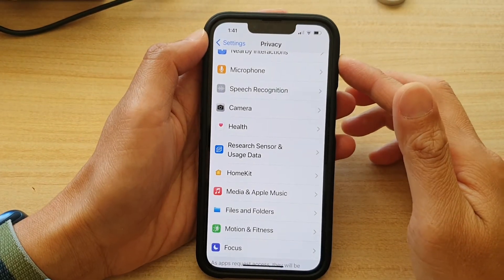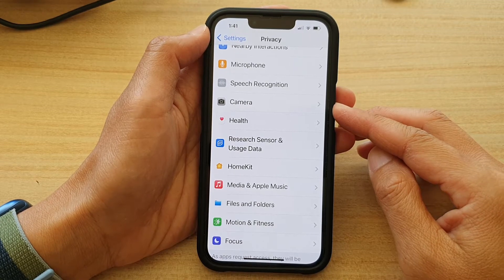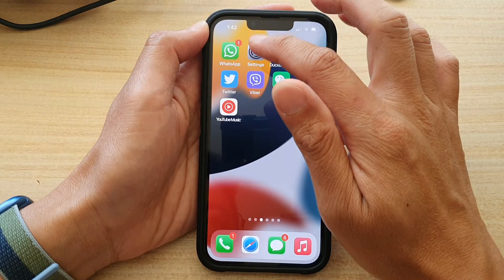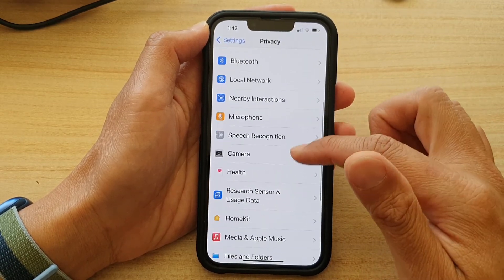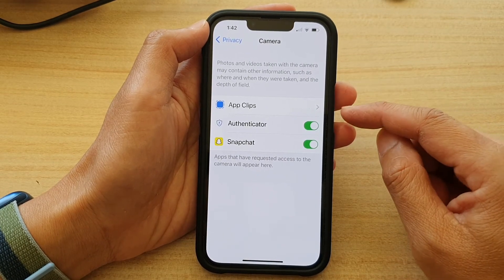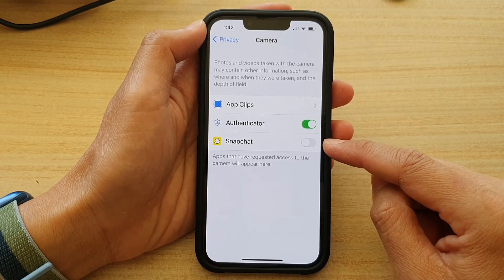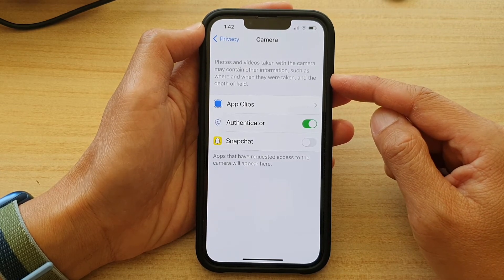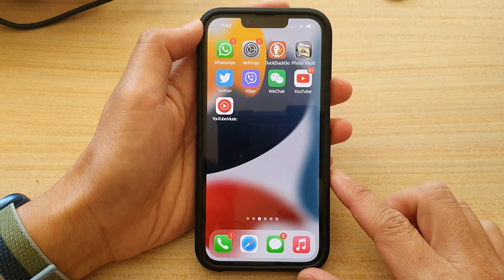iPhone 13/13 Pro: How to Allow/Don't Allow Apps Access to Camera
Learn how you can allow or don't allow apps access to Camera on iPhone 13 / iPhone 13 Pro/Mini.